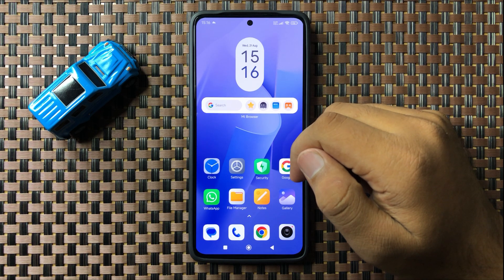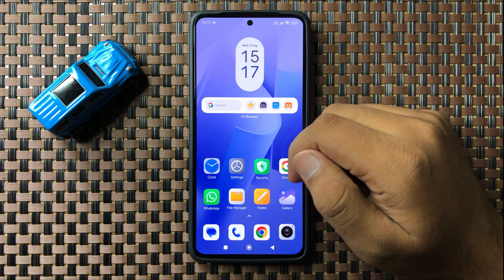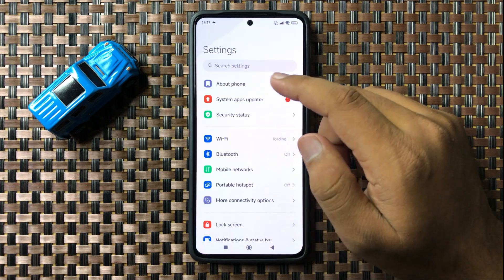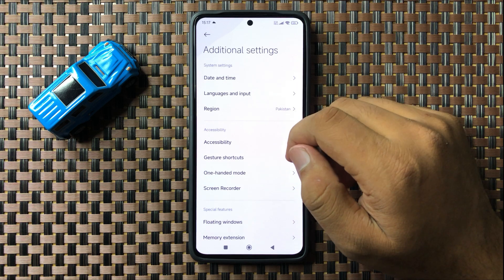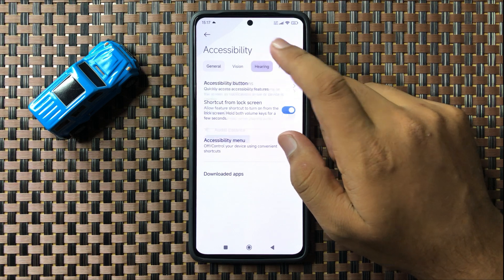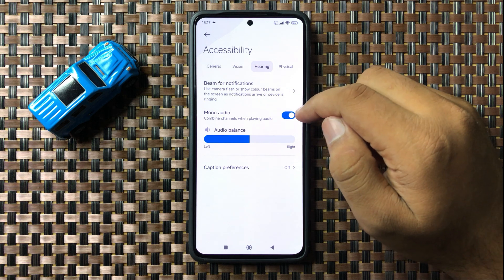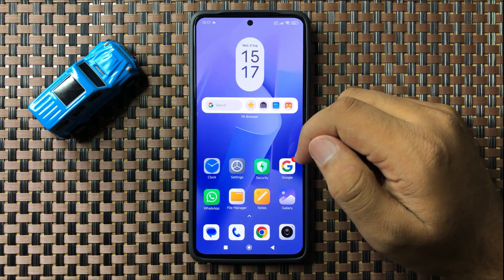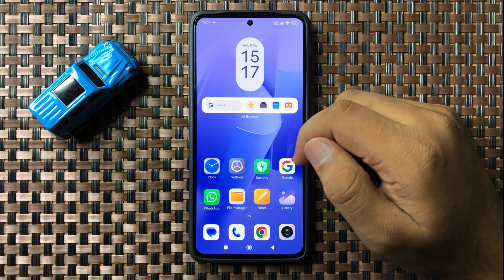How To Increase Audio Sound On Redmi 13 5g